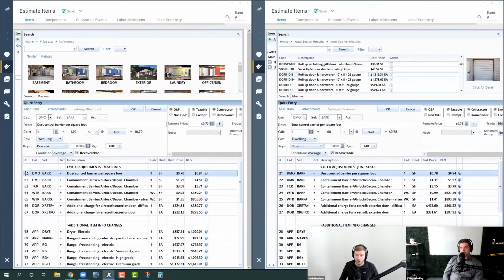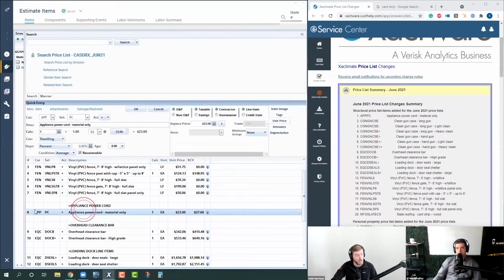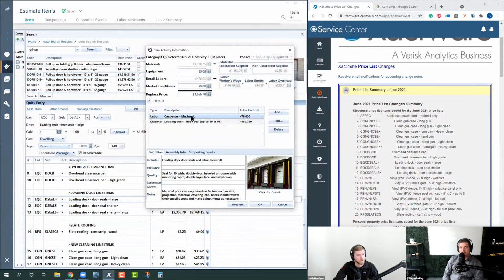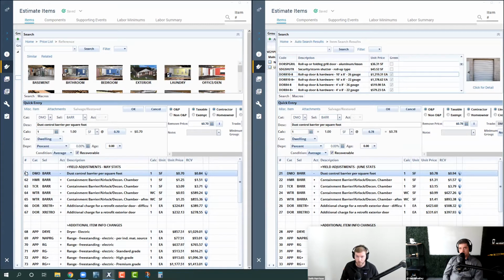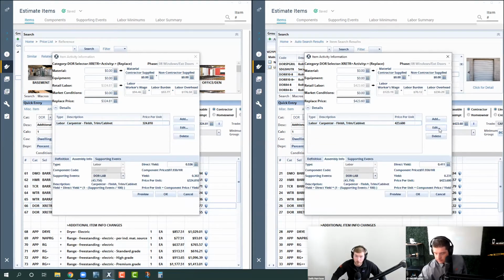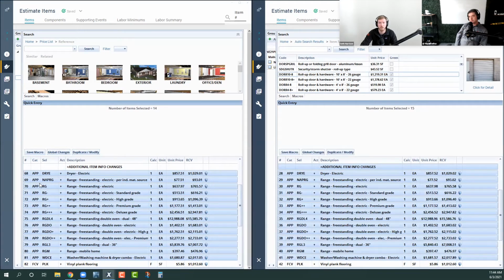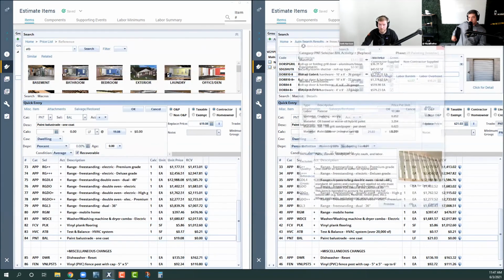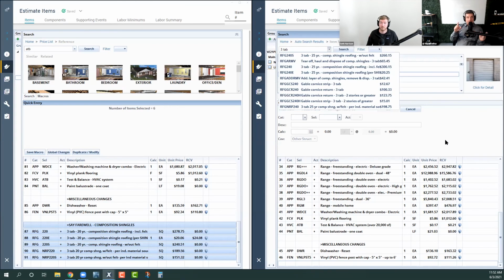Price List Update Summary | June 2021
In this video, we’ll provide an in-depth explanation of the New June 2021 Xactimate Line Items. Want to see all the latest Xactimate Line Items in past Price List Update Summaries?

We believe there should be an increased focus on determining what Xactimate line items most accurately/optimally represent cost and scope, and subsequently organizing them in a thoughtful way. That is the key to generating property insurance estimates that can be approved without hesitation. So join Whatley and Harrison as they review the newest line item additions/modifications in the June 2021 update of Xactimate's Price List.

About Us:

Actionable Insights is a foundation that exists to preserve the health of the property insurance ecosystem by advancing education and clarifying globally recognized billing standards. Learn more about Actionable Insights at getinsights.org